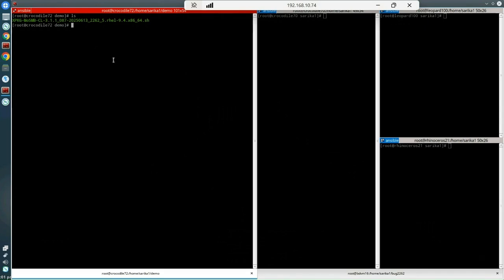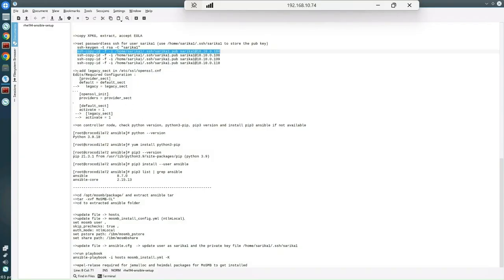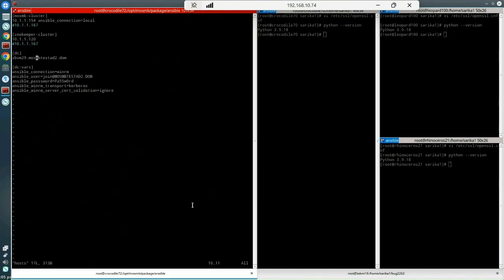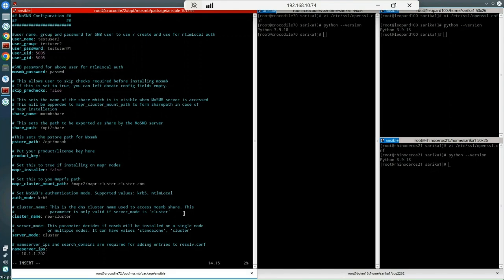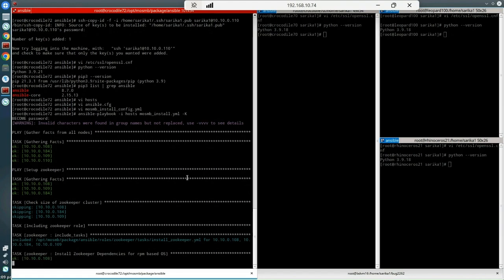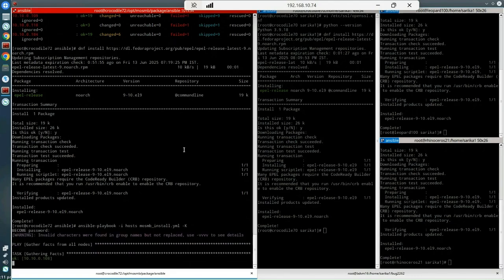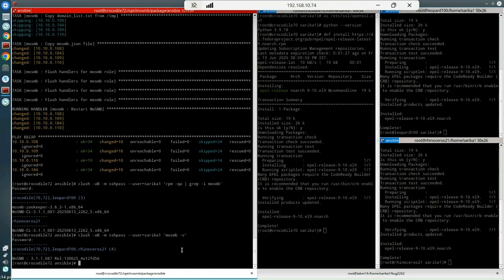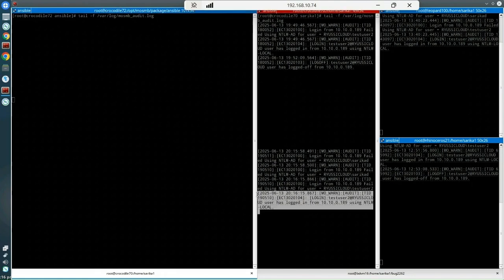MoSMB CL installation with local Linux user using Ansible playbook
In this video, we demonstrate how to install MoSMB-CL using an Ansible playbook with a local Linux user setup. MoSMB-CL is a high-performance SMB3 server designed for Linux environments, enabling seamless file sharing and secure data access across enterprise and cloud platforms.

Follow this step-by-step guide to automate the installation process and streamline your deployment using industry-standard automation practices.

✅ What you’ll learn:
- Preparing the Linux environment
- Configuring a local user
- Executing the Ansible playbook
- Verifying the MoSMB-CL installation

MoSMB simplifies SMB3 deployment while delivering performance, scalability, and compliance for enterprise use cases.